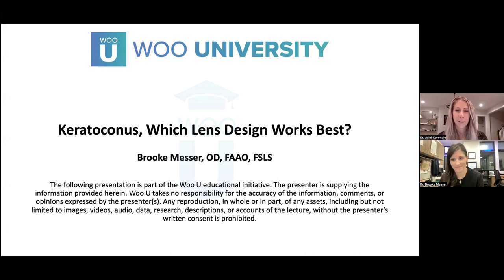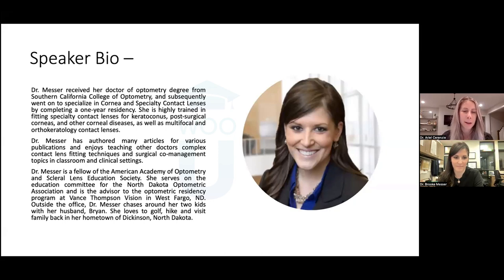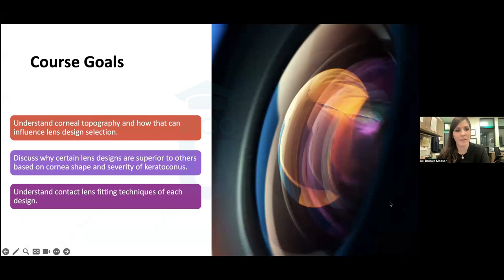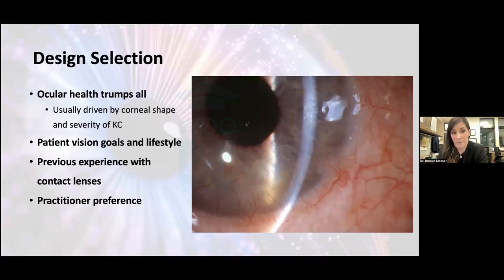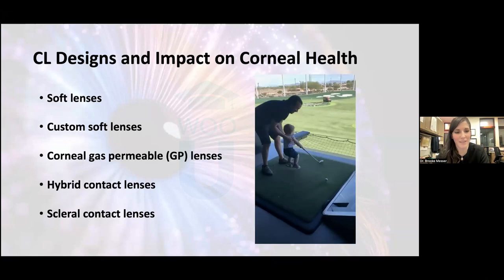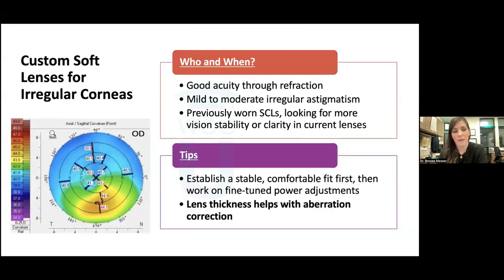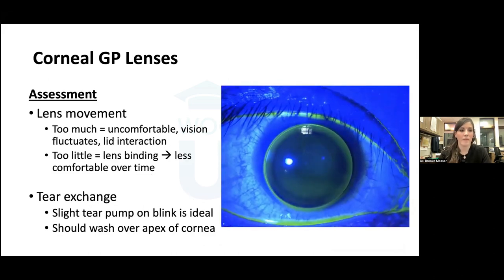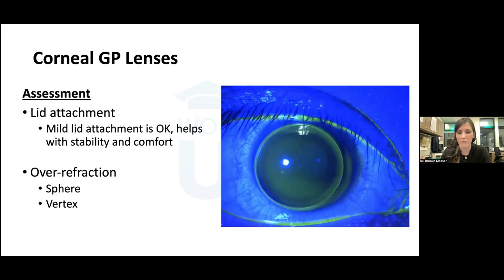Keratoconus, Which Lens Design Works Best?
This course is designed to review the theories in fitting contact lenses on patients with keratoconus. The most applicable candidates for each lens design will be reviewed, along with clinical guidelines and pearls. Finally, a portion of this course will cover advanced lens designs and troubleshooting.

Speaker: Dr. Brooke Messer